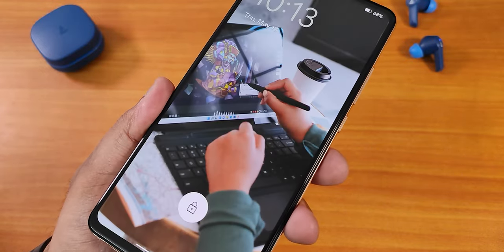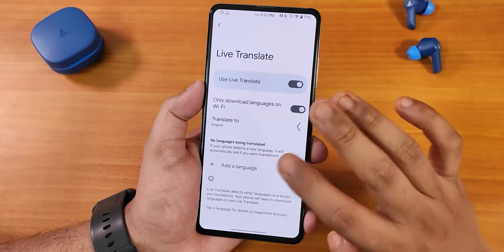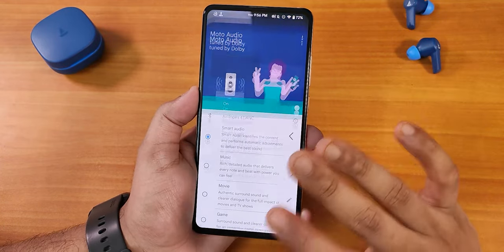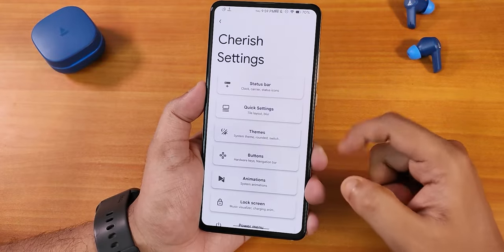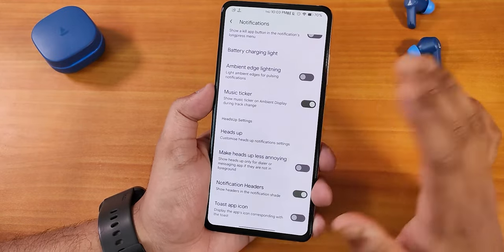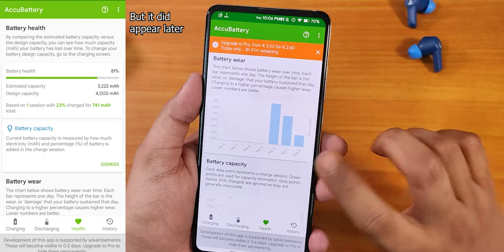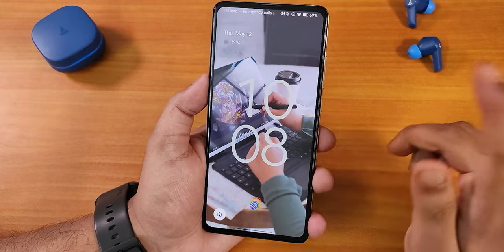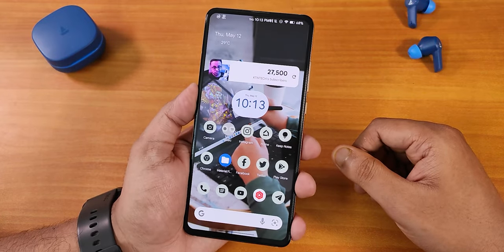CherishOS v3.7 On Redmi K20 Pro! A12L May 2022 Update 😍👌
UPI: titash.sharma-1@okaxis

Timestamps:

0:00 Intro
0:10 About, System & Gestures
2:49 Stock Launcher, QS Panel, Moto Dolby
5:47 Stock Camera, Cherish Settings [Customizations]
11:06 Display, Battery, Sound Settings
14:23 FOD & FaceUnlock, AppLock
17:26 DRM & Safetynet, Benchmarks